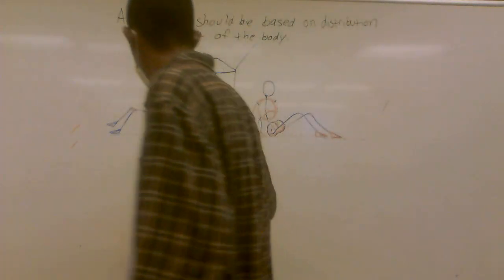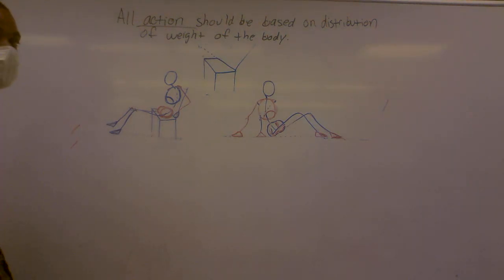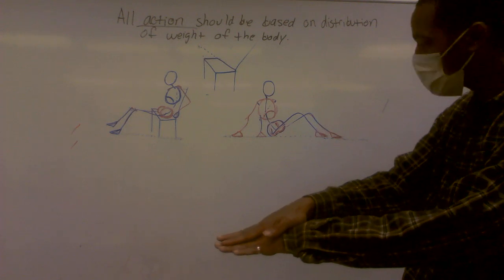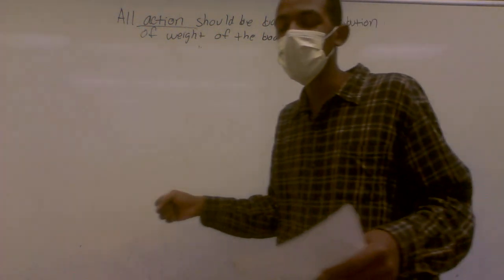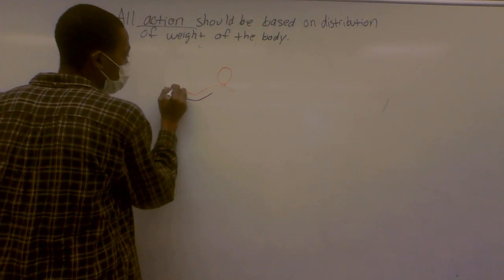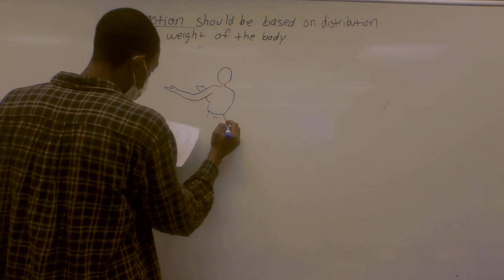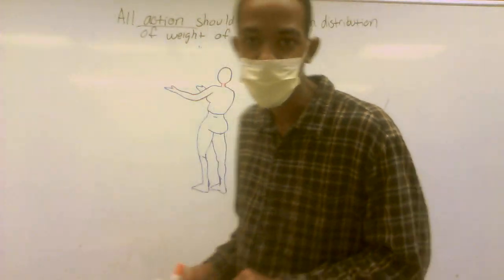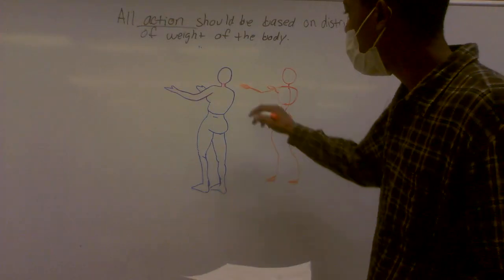How to draw the body